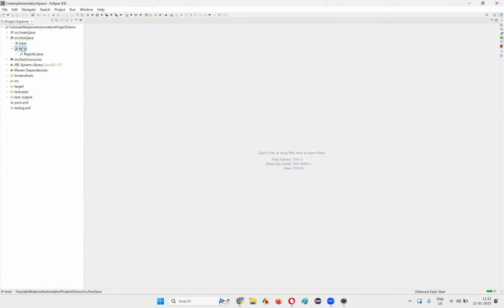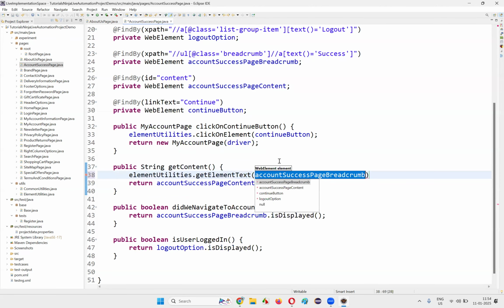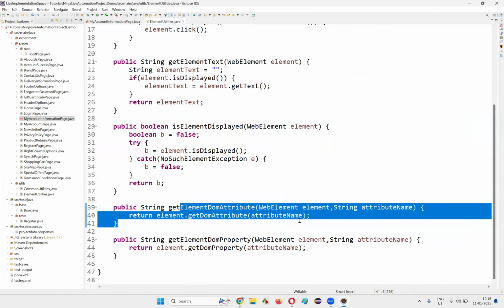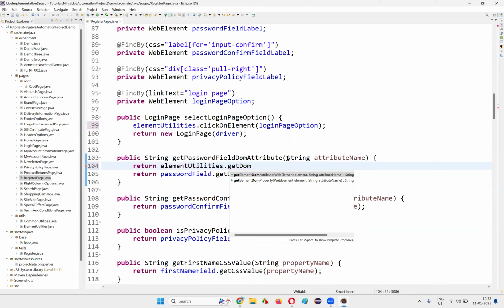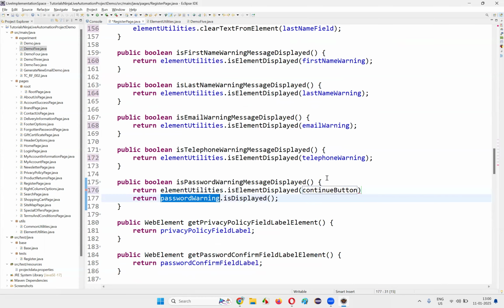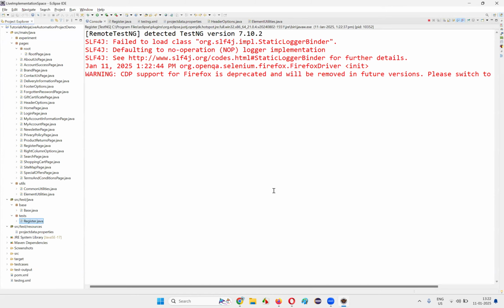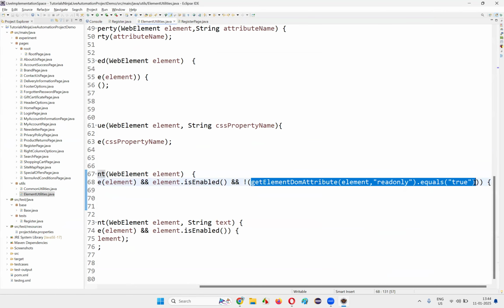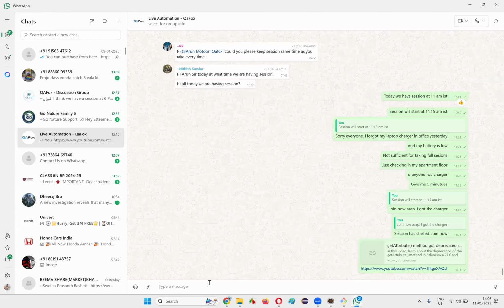Your First Selenium Java Automation Project (Full Course - Session 33)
In this session, we’ll continue developing your first Selenium Java automation project, focusing on implementing new features, enhancing framework performance, and applying best practices for efficient test automation.

What you’ll learn in this session:

Expanding the Selenium Java automation framework

Writing efficient and reusable Selenium test methods

Handling dynamic web elements and test data

Improving code organization and maintainability

Applying professional-level automation practices in Selenium with Java

This tutorial is part of the Selenium with Java Full Course, a comprehensive hands-on series designed to take you from beginner to expert in Selenium automation using Java.